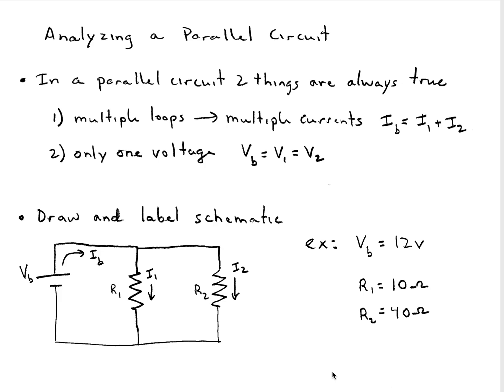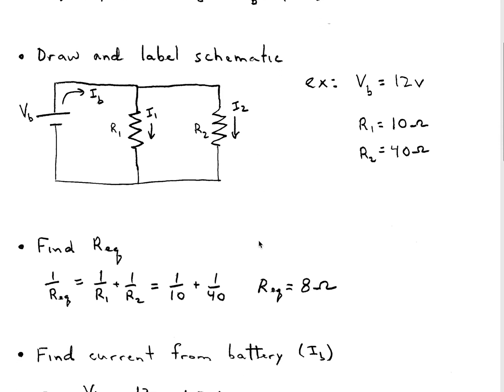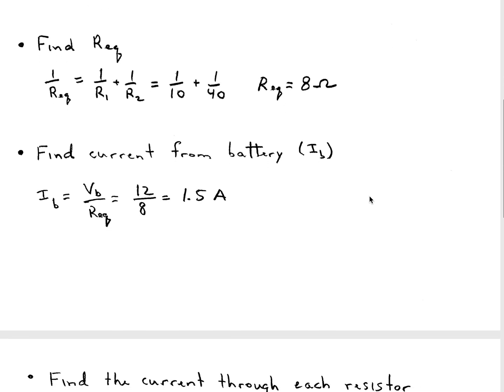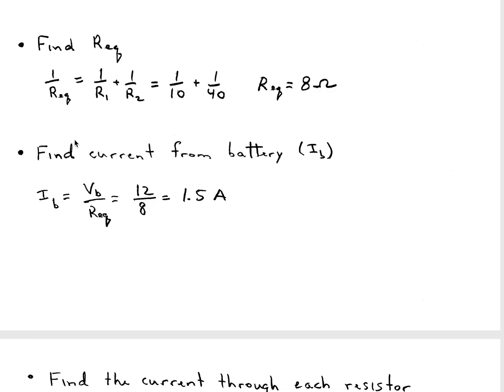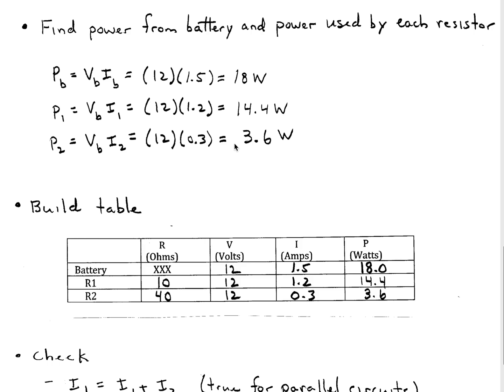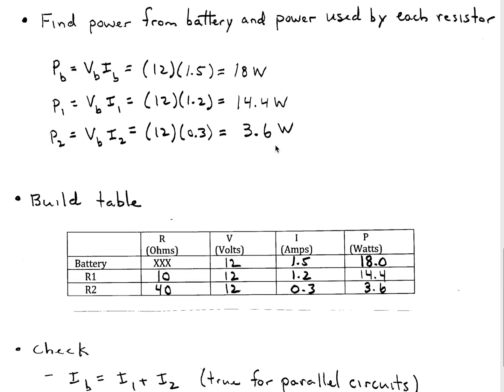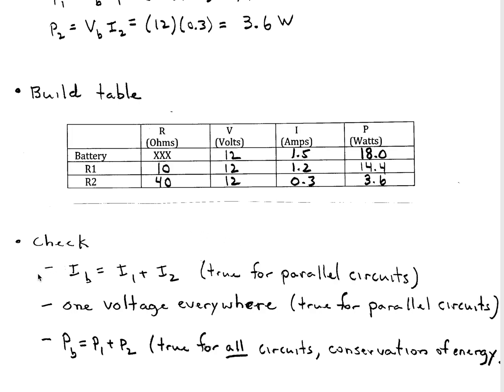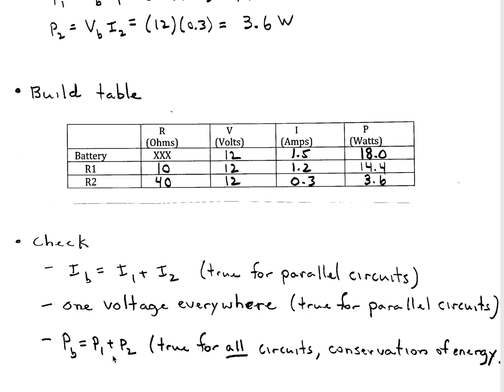Analyzing a Parallel Circuit